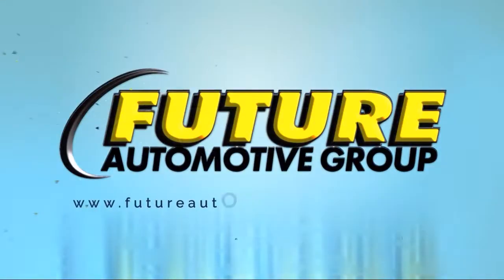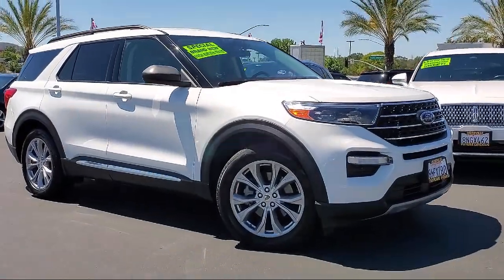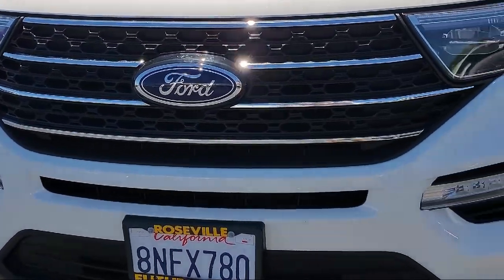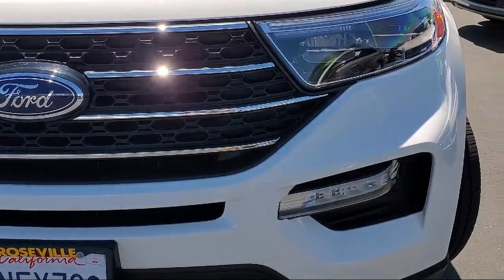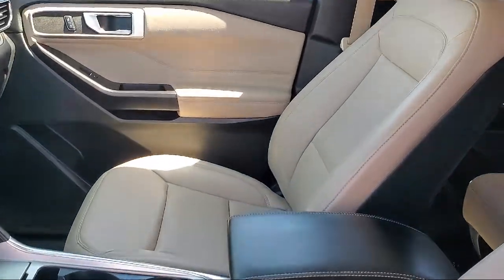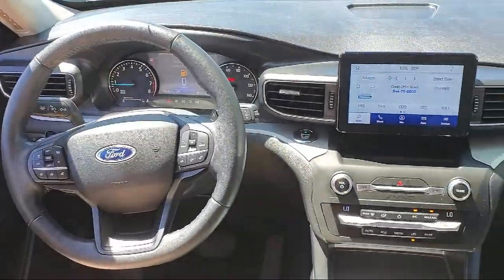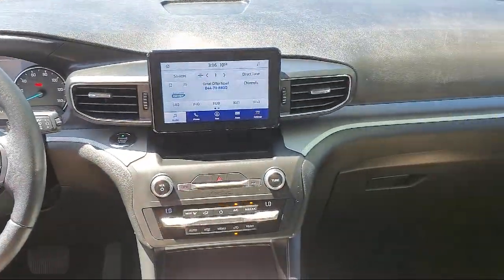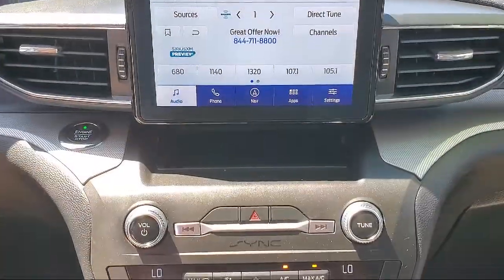2020 Ford Explorer XLT Sacramento Roseville Elk Grove Folsom Stockton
2020 Ford Explorer XLT Stock Number: F096421A Vin:1FMSK7DH6LGA70962.

Future Ford
650 Automall Drive